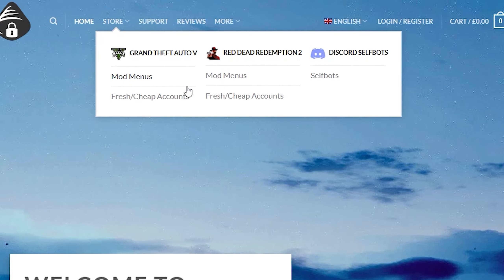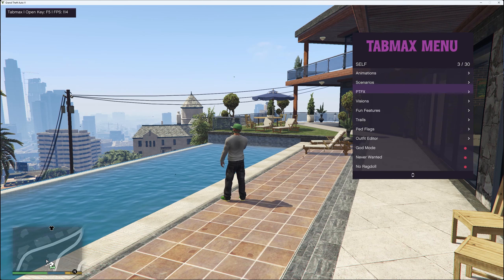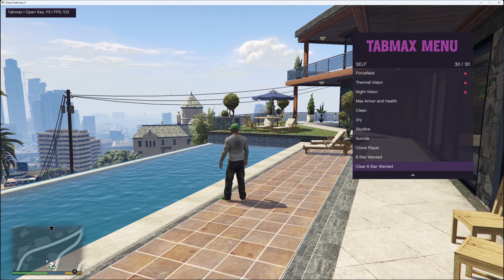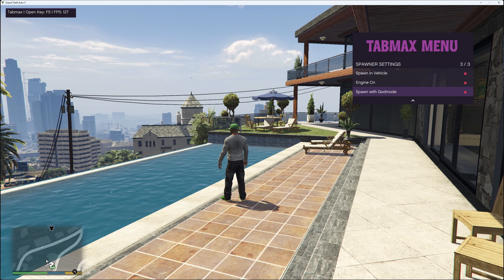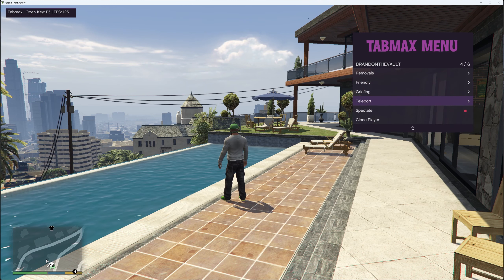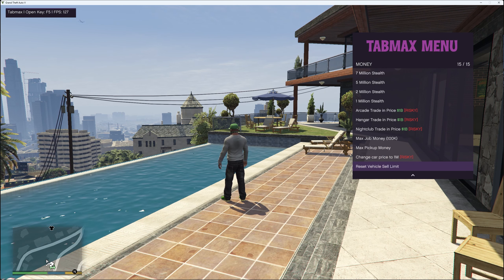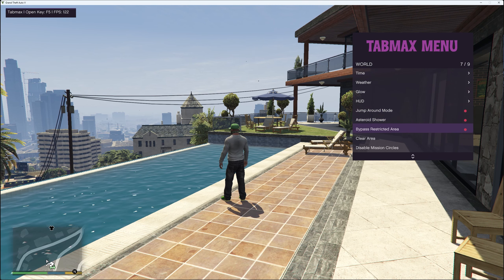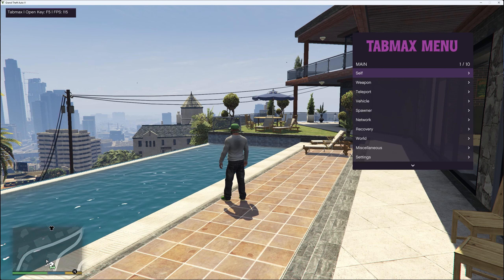Tabmax Mod Menu v11 Showcase! | FREE GTA V Mod Menu | UPDATED FEATURES! | INSANE MONEY METHODS!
✅ KrispyMods Mod Menu Store ✅

If you are looking for a good mod menu, 100% safe, without risk of ban and with options to give you money in GTA V, I personally recommend you KrispyMods. 💰

KrispyMods is the best mod menu store, 100% secure with a wide variety of payment methods, easy installation, 24/7 support in 15+ languages and you can pay with the currency of your country. With a paid mod menu you can do anything you want in GTA V, like inject money, troll other people or get custom vehicles. 💥

**REMEMBER TO DISABLE ANTIVIRUS**

About Menu -

The great free menu that is Tabmax updated to v11

Open menu with - F5

Navigate menu - Arrow Keys

(((IGNORE TAGS)))